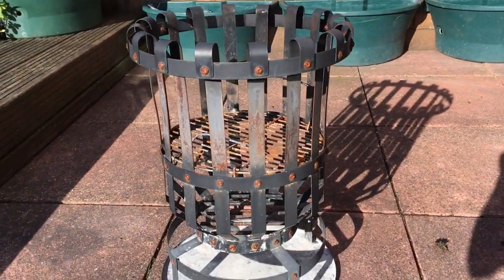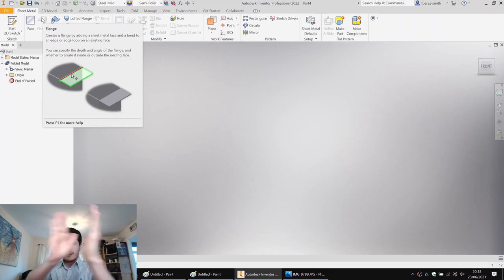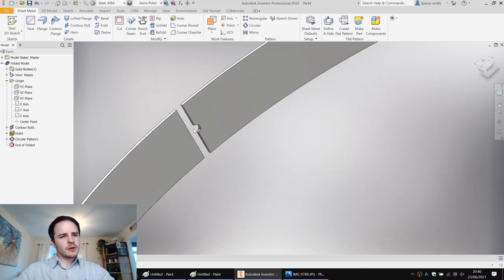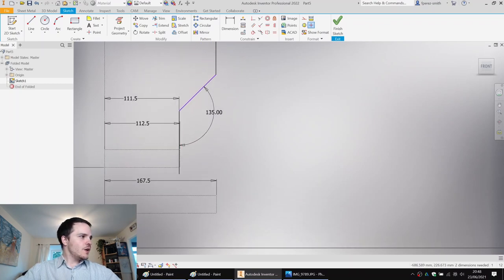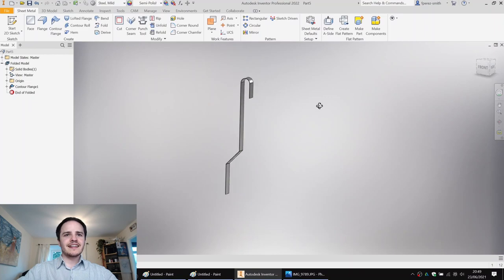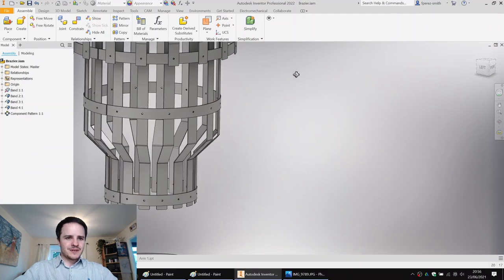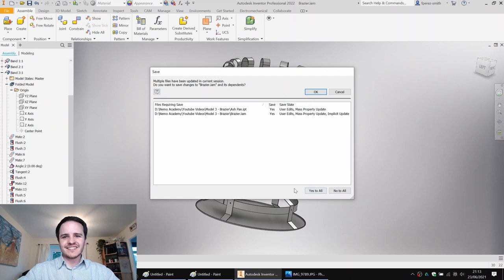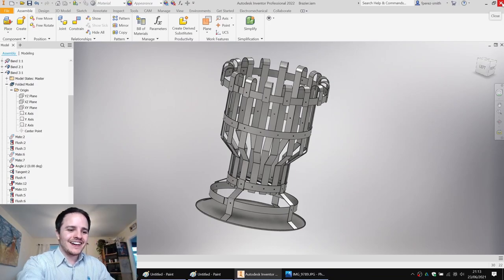Let's Model! Brazier in Autodesk Inventor Sheet Metal | 3D CAD Tutorial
In this episode, we're going to model a brazier using Sheet Metal in Autodesk Inventor! It's going to be fire!!..pit!!

Contents of this Video:
00:00 Greetings!
00:03 Target acquired!
00:13 The Completed Model
01:10 Making a sheet metal part
02:28 Contour Roll, Holes and Pattern
05:17 Direct edit rotate
06:40 Part duplication with Save As
09:20 Master sketch
13:34 Contour Flange and Holes
15:35 Assembly with Circular Patterns
25:07 Revolution
27:44 Making grill bars with sweeps
33:45 Placing the grill bars in the assembly
37:34 Victory!
37:42 Bill of Materials
37:54 Thank you!